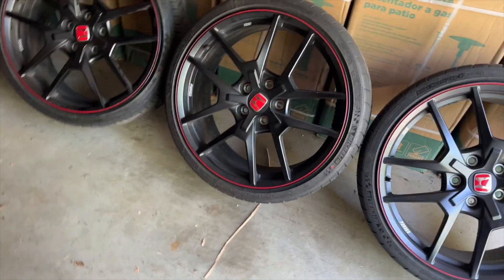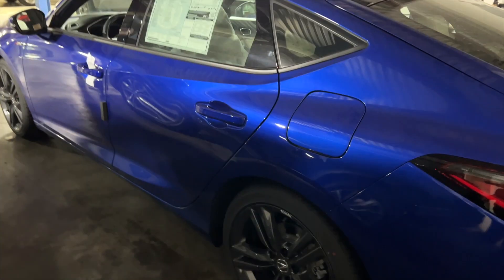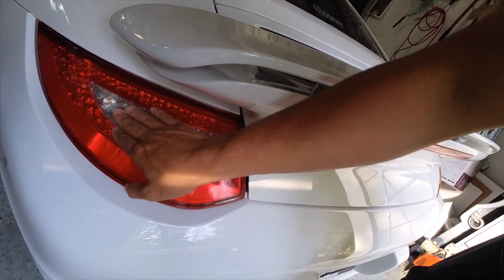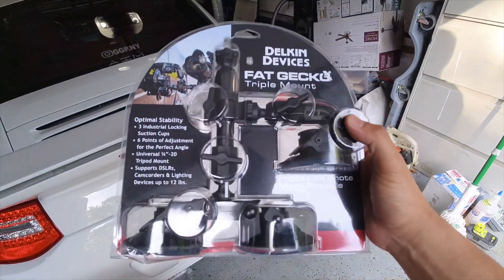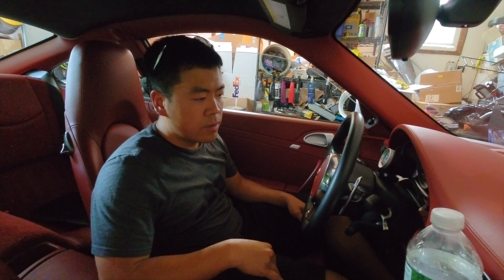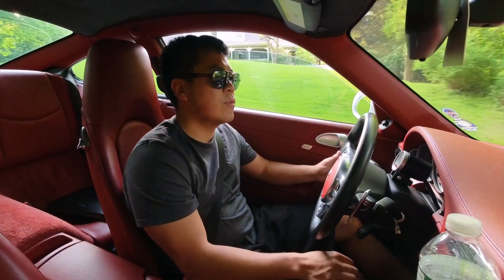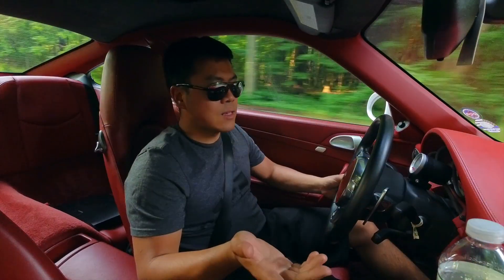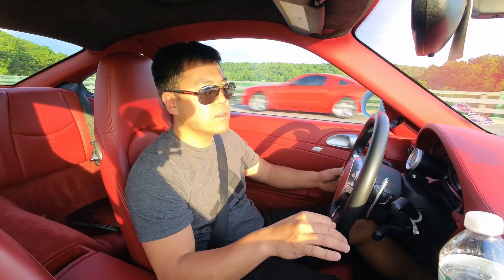The Civic Type R and 911 Turbo are a Perfect Duo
Finally getting the Nexen tires replaced and the deep scratches repaired at the full expense of Carvana. We see the new 2023 Acura Integra A-Spec at our local dealer. Lastly, I explain why the Honda FK8 CTR and Porsche 997 911 Turbo are the perfect combo for the performance-oriented driver.